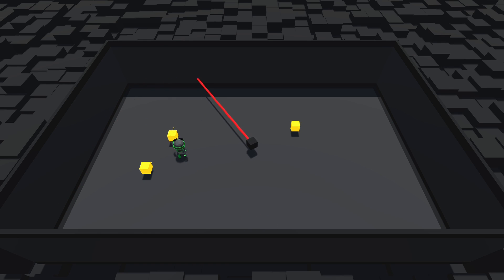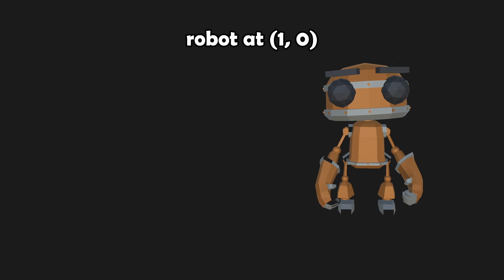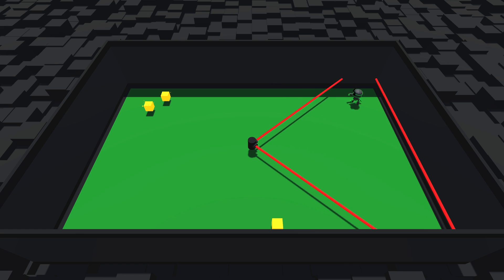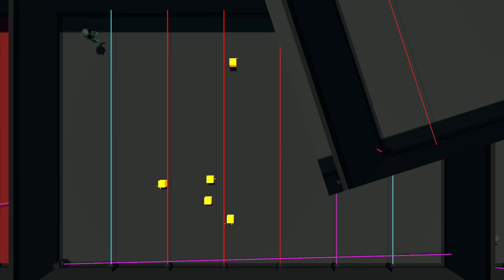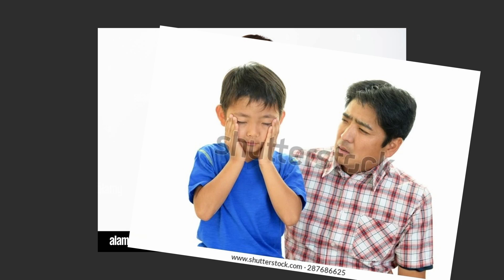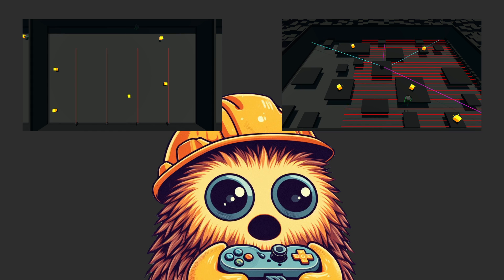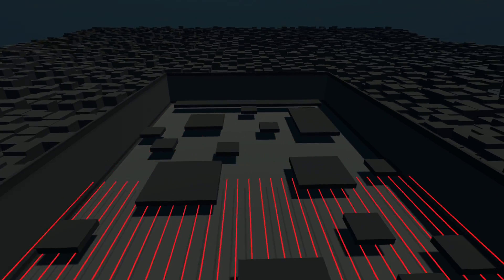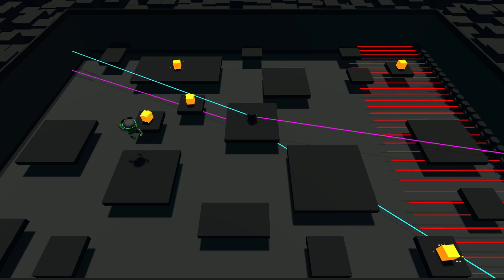AI Learns to Survive Laser Obstacle Courses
Music Used in this Video:

•  KOLA - lock the doors
•  KOLA - Tell Me
•  KOLA - Better Alone
•  Wehrmut - Godmode
•  TrackTribe - Strollin'
•  half.cool - Sharp Edges
•  KOLA - more bounce